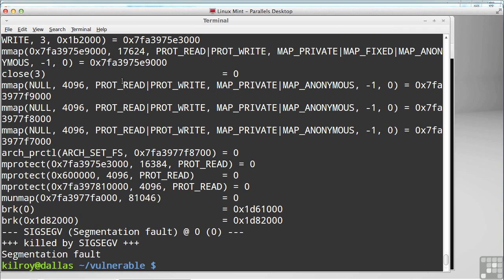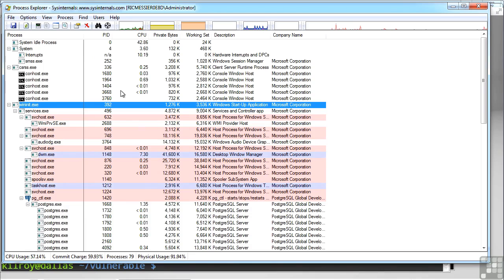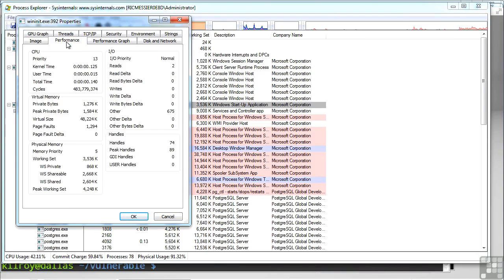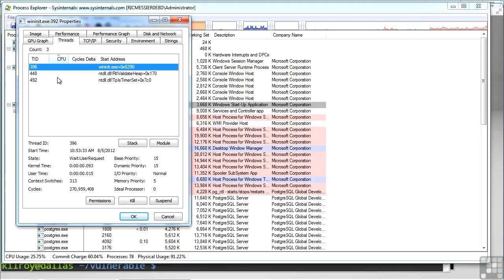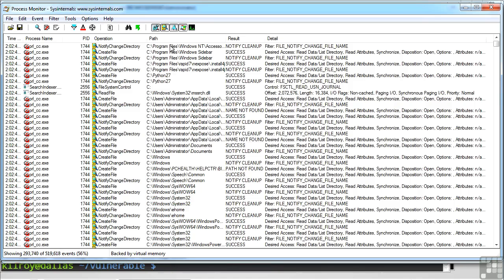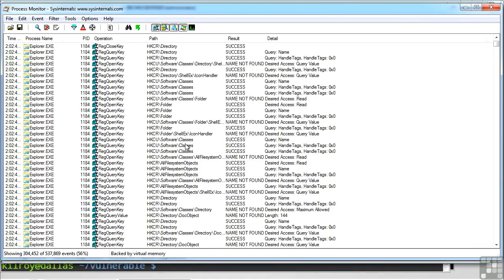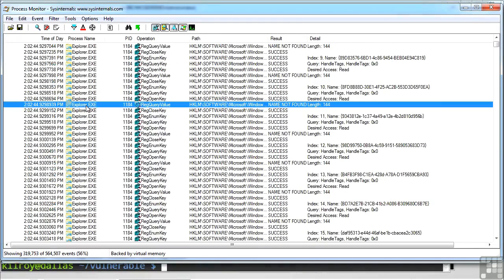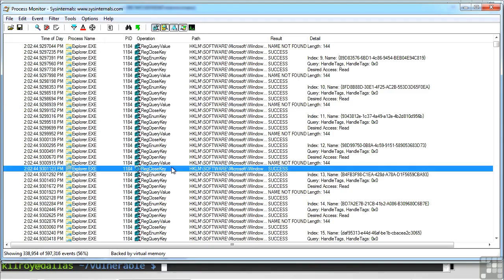0710 More Malware Analysis